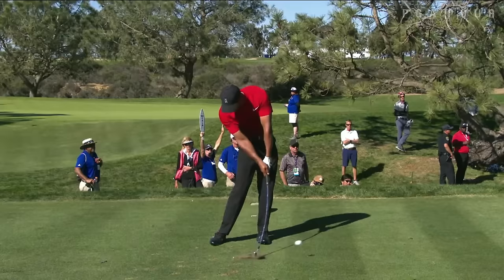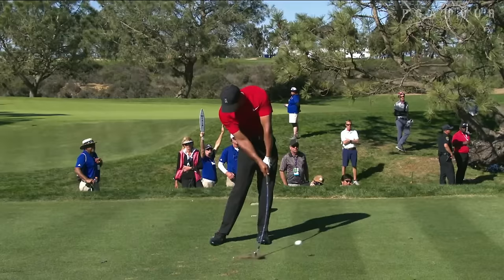Tiger Woods slo-mo iron swing is analyzed at Farmers 2018 (Face on)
In the final round of the 2018 Farmers Insurance Open, CBS analyst Peter Kostis breaks down Tiger Woods' tee shot on the par-3 8th hole at Torrey Pines.